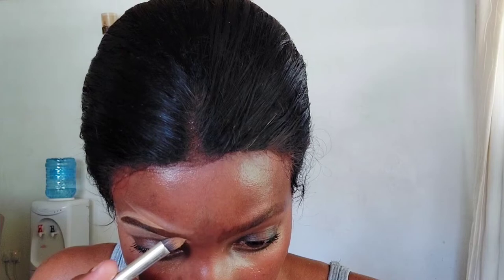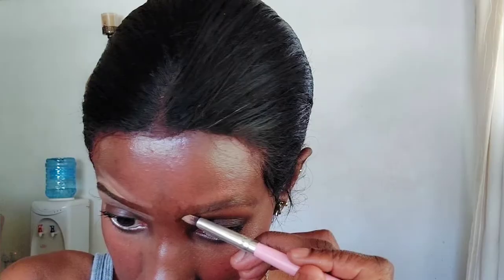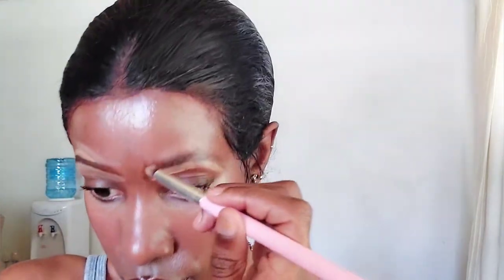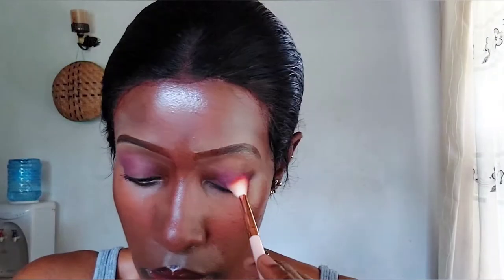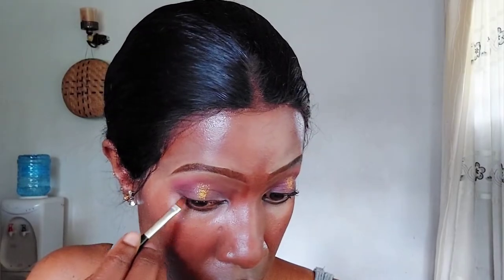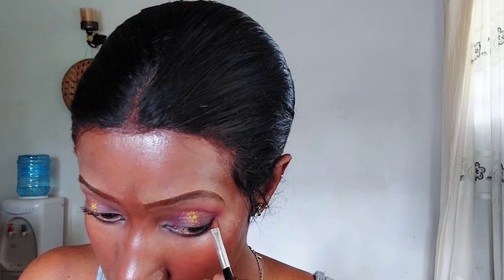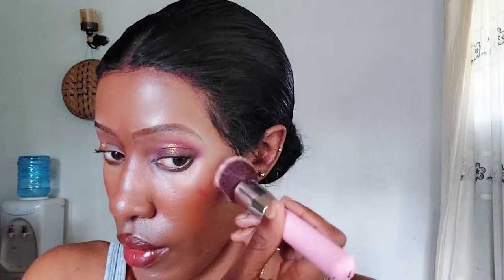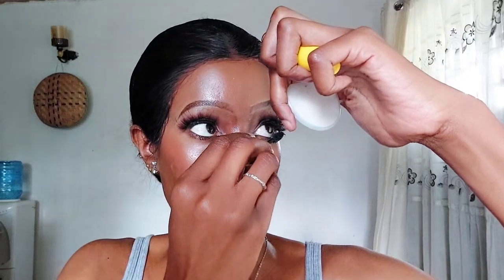UPGRADE YOUR MAKEUP💄 WITH THIS EASY STEPS👣//DAYTIME TO EVENING MAKEUP UPGRADE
Hi all,
here is another get ready with me video.We are doing an upgrade to the daytime clean girl makeup look

~Instagram~@naningakoei
~twitter~@naningakoei
~tiktok~@naningakoei

8
Endebess-30201
Kenya
The pink everland sky by Ladylane
Willi